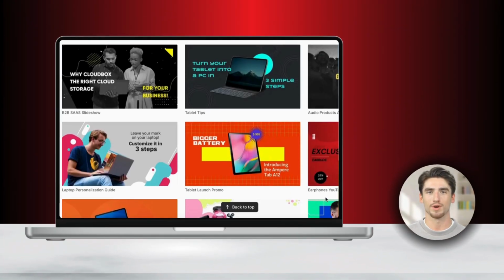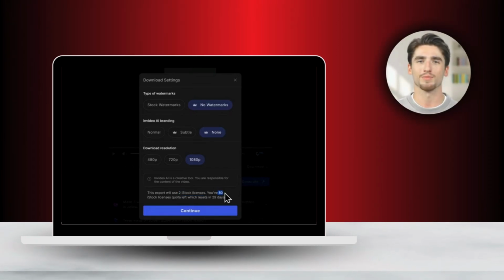How to Create Your Own YouTube TV Ad | V Digital Services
Want to advertise on YouTube TV but don’t know where to start? This quick, free tutorial shows you how to create your own 15- or 30-second ad in just one day — no big production team needed.